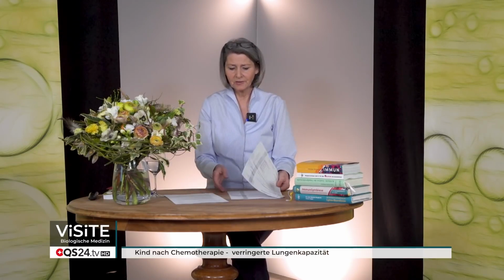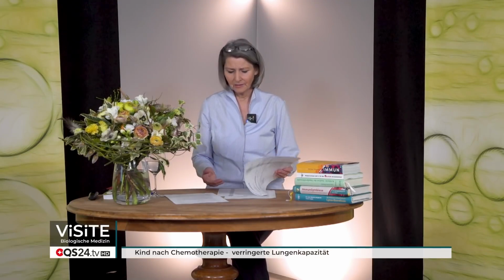Child after chemotherapy - reduced lung capacity | Dr. Petra Wiechel | Visite | QS24 Health TV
The TV doctor from Swiss health television QS24, Dr. Petra Wiechel, Chief Physician of the Swiss Mountain Clinic, Castaneda (CH) and QS24 Awards winner in the category: Most Innovative Clinic 2020, presents anonymous illness stories from viewers in "Visite in Biological Medicine".

Based on the submitted patient information, Dr. Petra Wiechel presents a holistic therapeutic approach in biological medicine. "Visite in Biological Medicine" is broadcast on television and distributed free of charge via social media platforms. The format is aimed at interactivity between the viewer and the expert, in which the participant/viewer receives a second opinion in biological medicine. Interested parties can document their medical history and submit it to QS24.tv by e-mail at: . We will also be happy to document your story.

▬ Expert ▬▬▬▬▬▬▬▬▬▬▬▬▬▬▬▬▬
Dr. med. Petra Wiechel, specialist in general medicine, expert in biological medicine
Consignment number: V_220407-S3

Swiss Mountain Clinic AG
(formerly Paracelsus Clinic al Ronc AG)
Al Ronc 53
6540 Castaneda

▬ About QS24 ▬▬▬▬▬▬▬▬▬▬▬▬▬▬▬▬
We offer videos about natural and holistic medicine including the psyche.
QS24 offers a fresh perspective onto conventional and alternative medicine.
Greetings from Switzerland!
Your team at 🇨🇭QS24